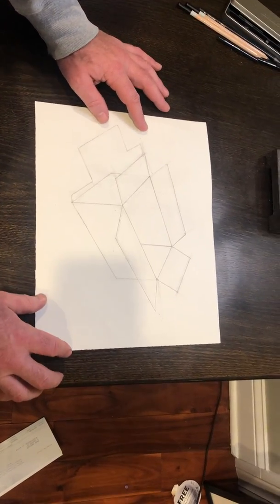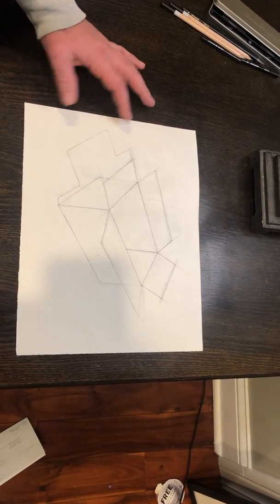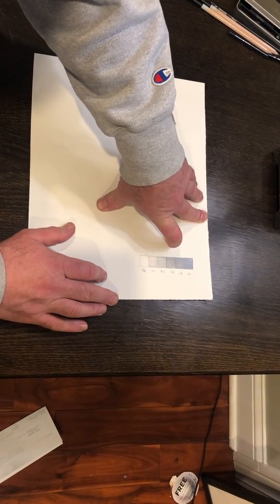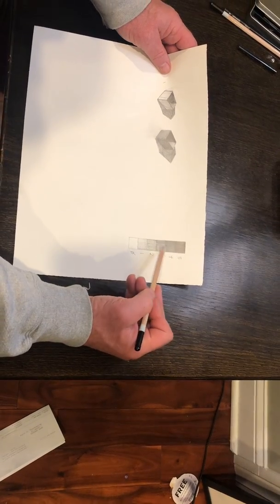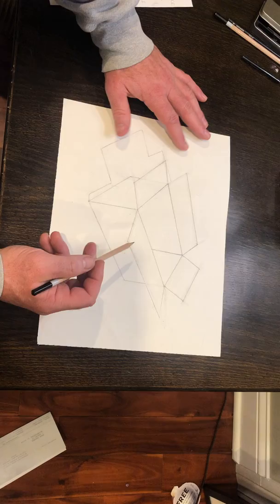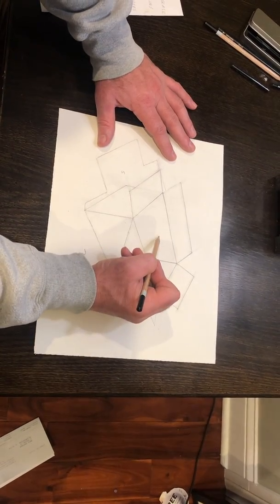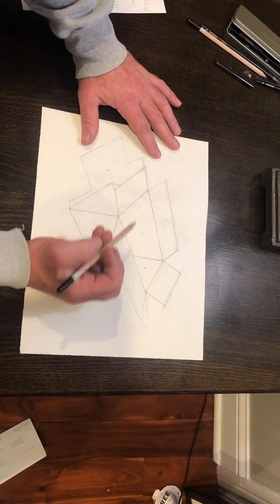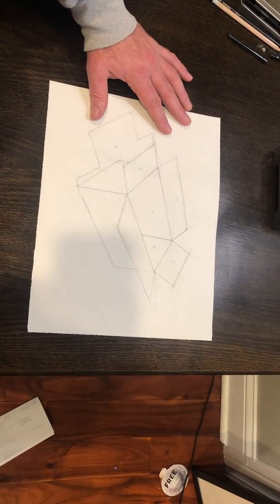Gardner video 3